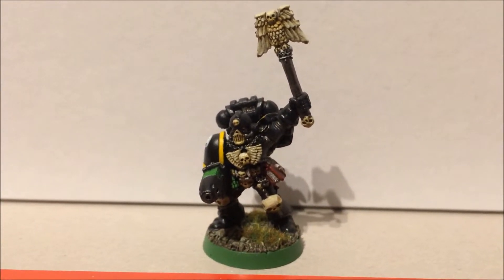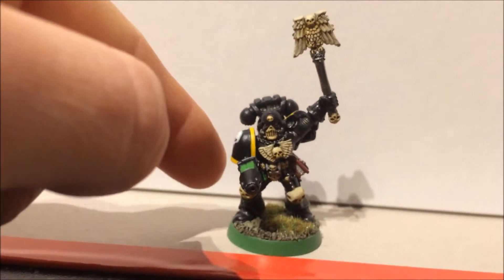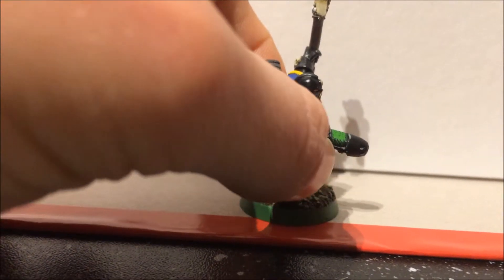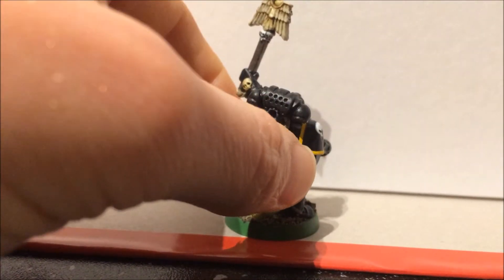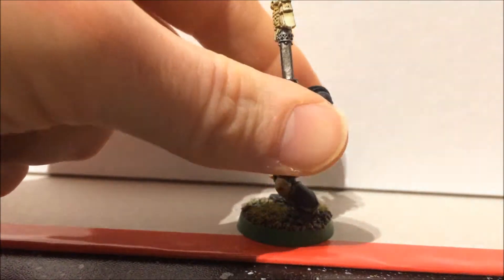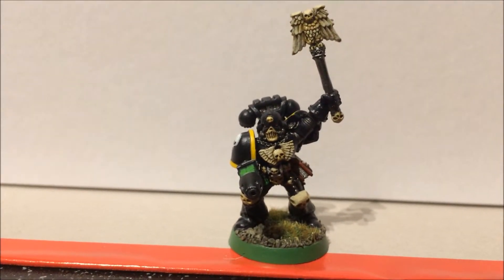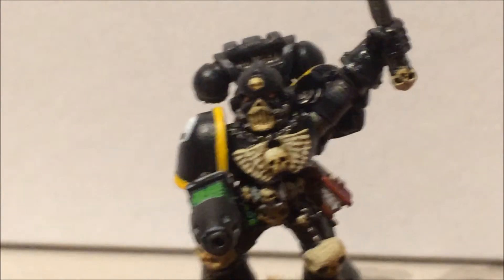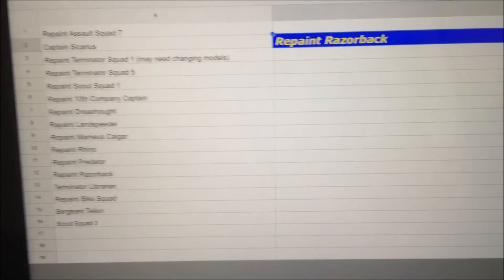Ultramarine 2nd Company Chaplin with Showcase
Ultramarine 2nd Company Chaplin.

This model was repainted.